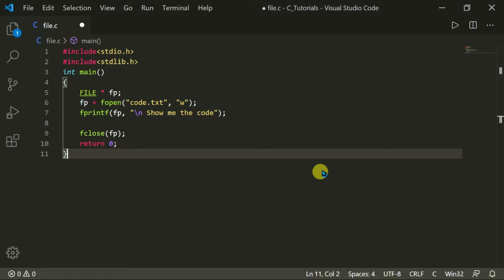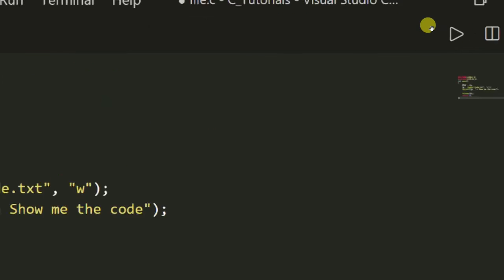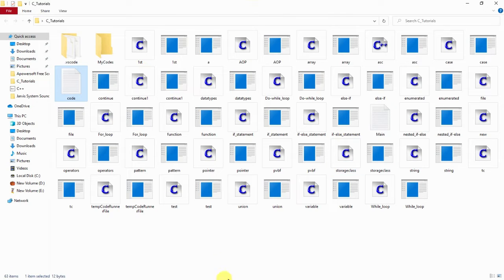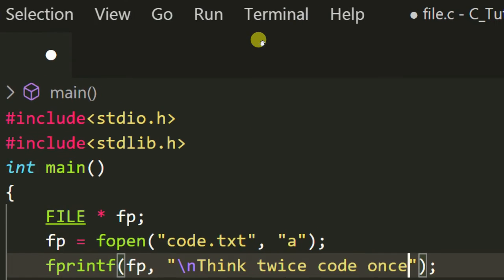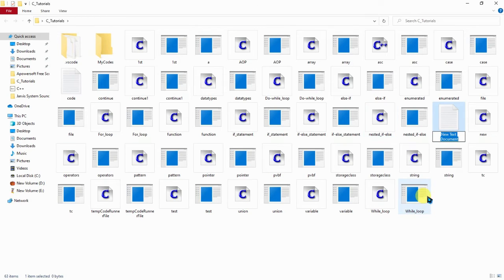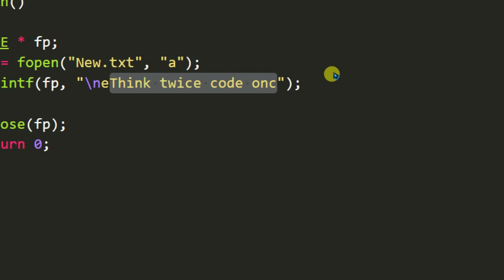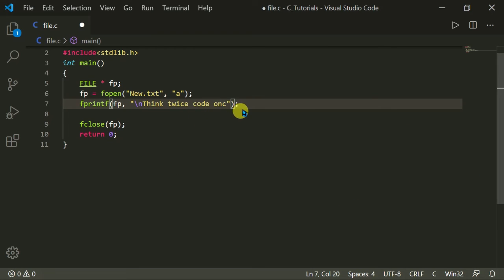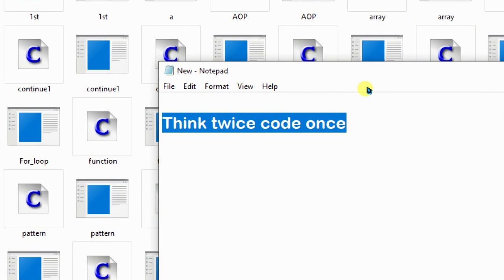#42 Appending a file using C programming.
In this video i'm gonna show you how to append or add text into a existed file using c program, So watch this video till the end without skipping any moment.